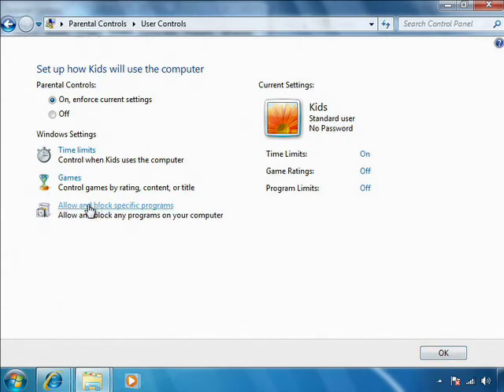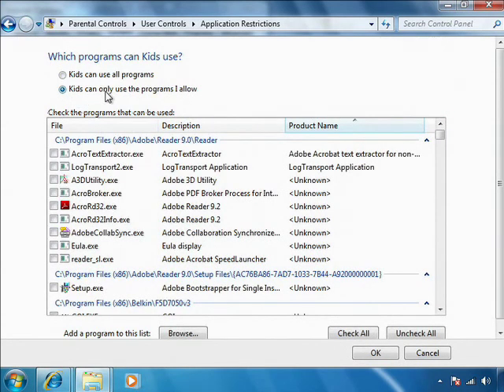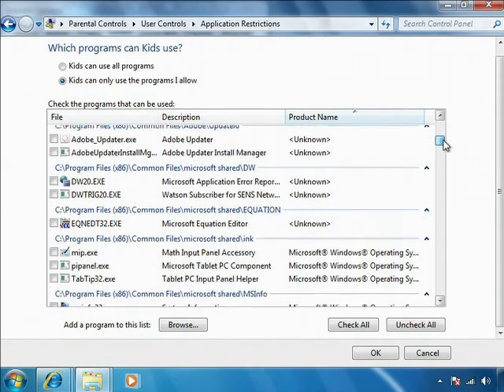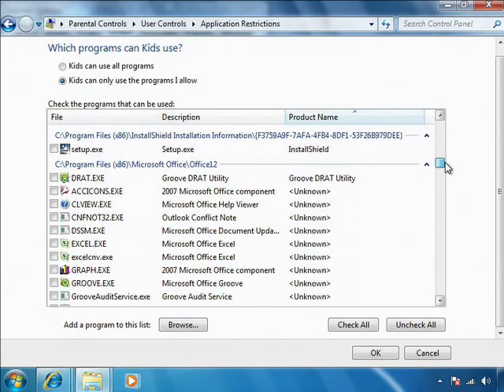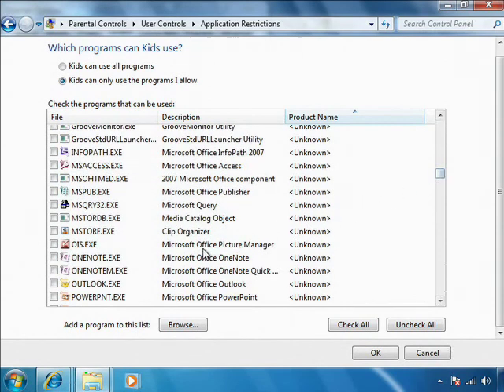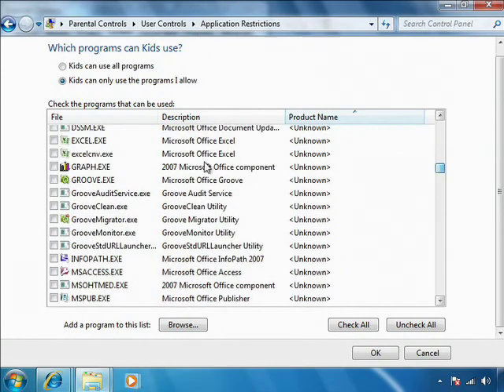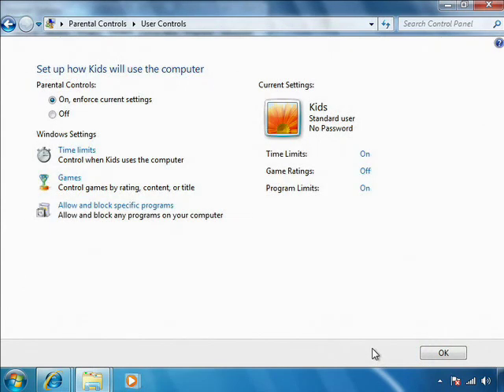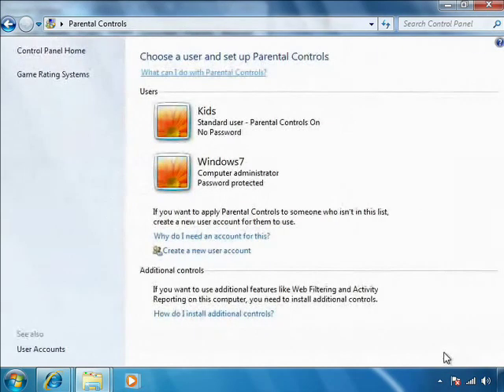Managing Web Content: Blocking Programs